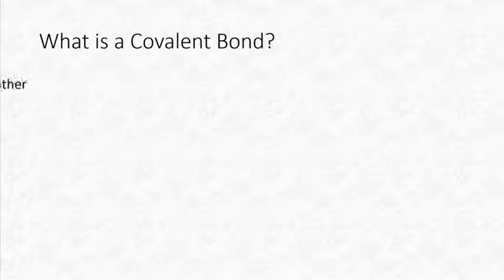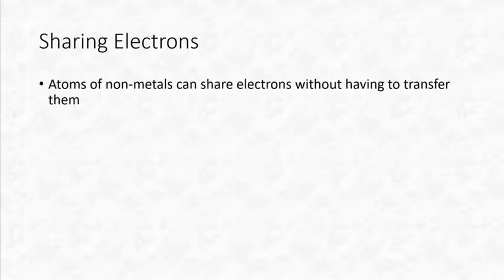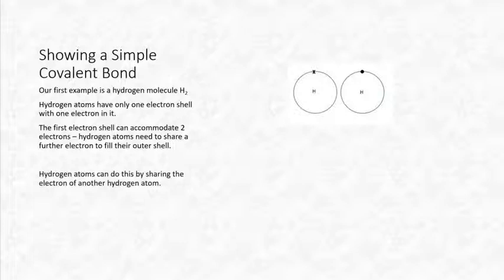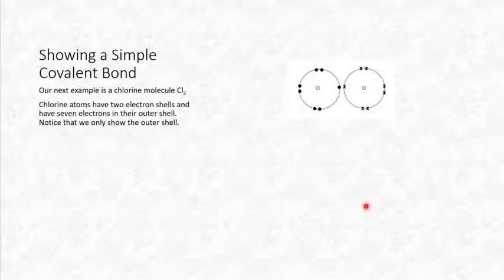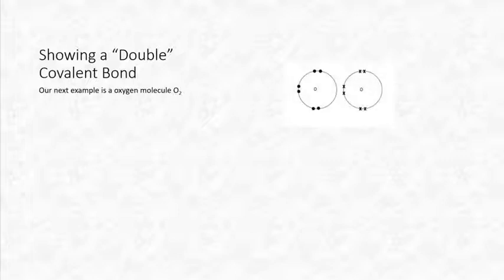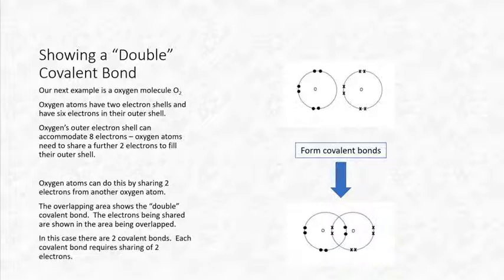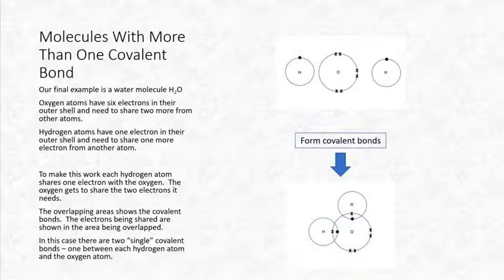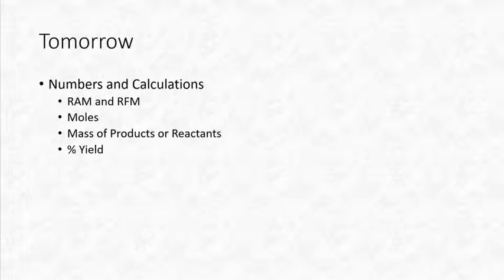Tutorial 6: Covalent Bonding [GCSE]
My tutorial on covalent bonding for KS4 students:

- Which atoms are involved.
- Sharing of electrons
- Covalent double bonds
- Creating simple molecular diagrams showing covalent bonding
- Several example diagram walk throughs